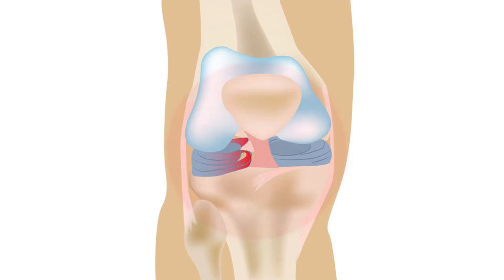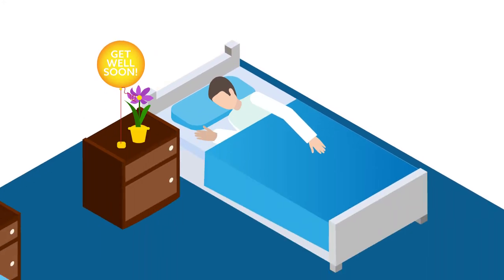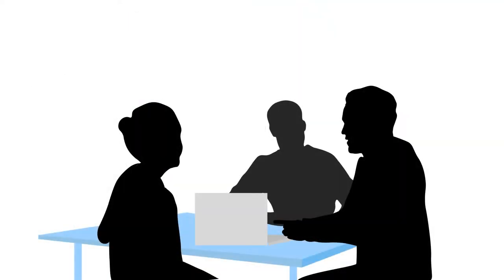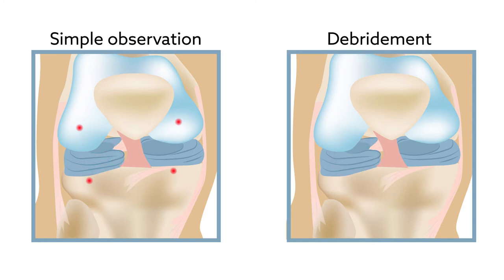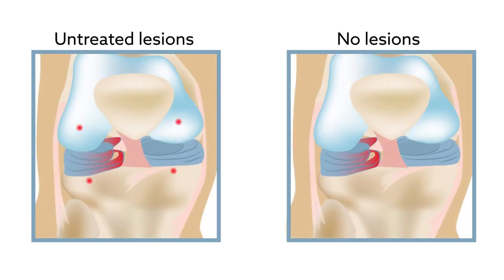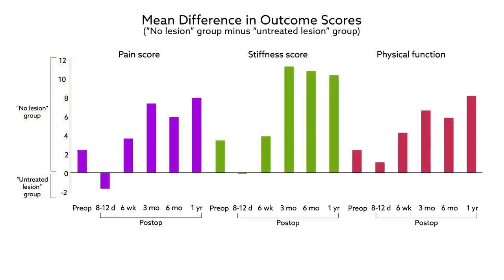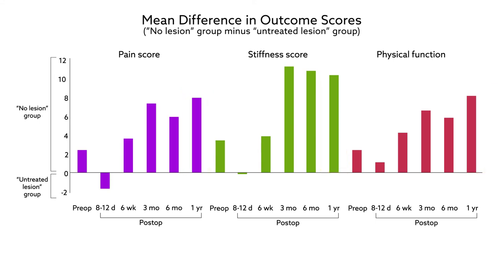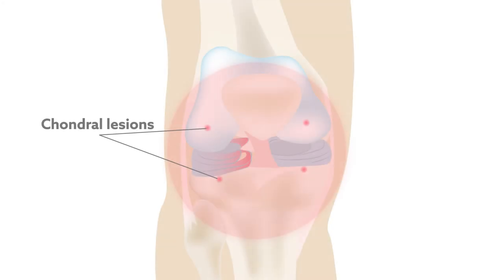Chondral lesions can hinder recovery from partial meniscectomy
Bisson et al. "How Does the Presence of Unstable Chondral Lesions Affect Patient Outcomes After Partial Meniscectomy? The ChAMP Randomized Controlled Trial." The American Journal of Sports Medicine (2017). doi: 10.1177/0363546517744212